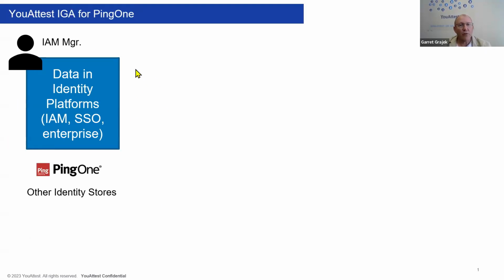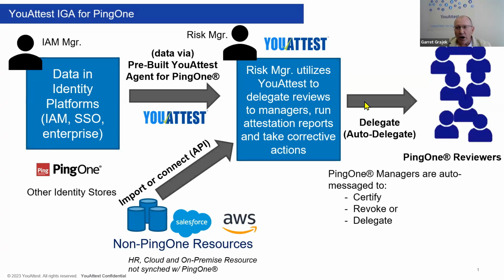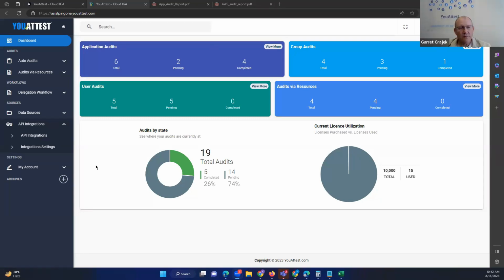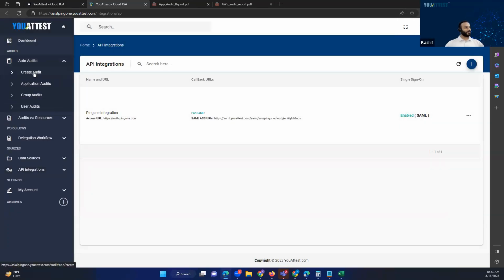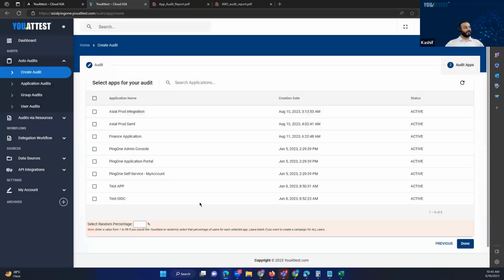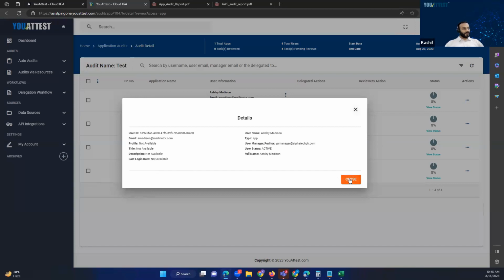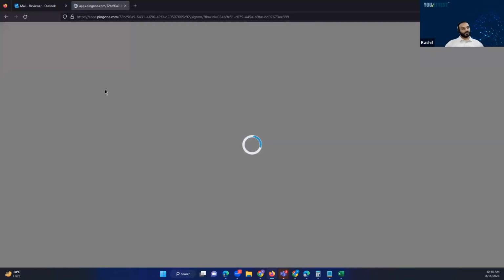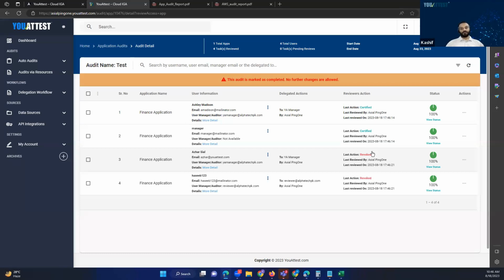YouAttest IGA - Identity Governance for PingOne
YouAttest IGA brings advanced identity governance to Ping One deployments.   With the ability to run identity audits (user access reviews) for both PingOne and non-PingOne resources.

YouAttest turns PingOne into a Governance Risk and Compliance product with YouAttest. YouAttest enables enterprises to conduct compliance and security identity audits, this process eliminates ghost/orphan accounts, eliminates excess privileges, and helps enforce the “principle of least privilege” for security and compliance requirements in a single console.

YouAttest has been shown to reduce the time needed by all personnel involved by up to 80%.

No more spreadsheets, emails, snapshots – the purpose-driven GUI solves all of the issues around a user access review for security and compliance. YouAttest automates the process of attestation, thus increasing security and reducing operational costs and time needed.